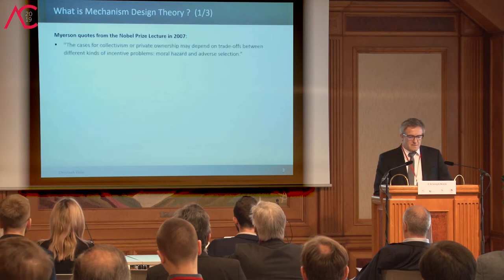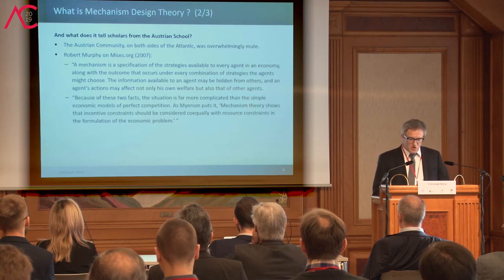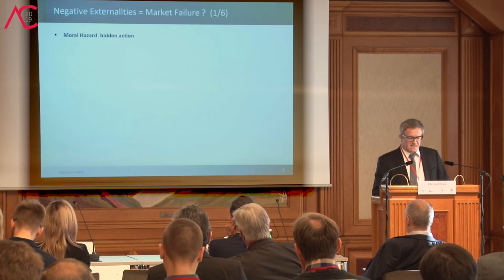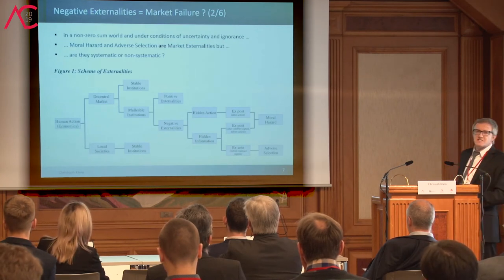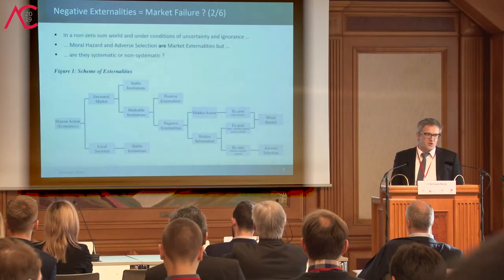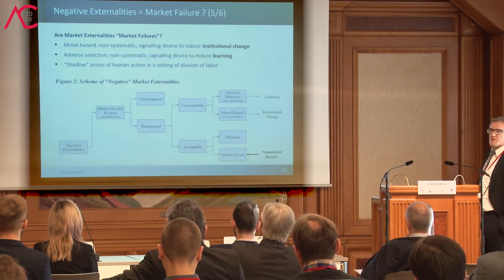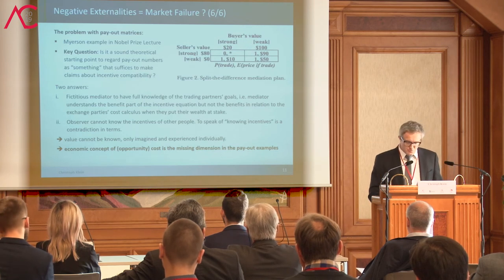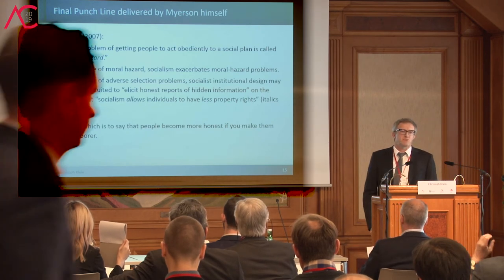Christoph Klein - Roger Myerson's mechanism design and his view of Hayek a reinterpretation of Moral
ln his 2007 Nobel Prize lecture, R. B. Myerson claims that the conceptual tools of mechanism design, or more generally the study of incentive constraints, allow researchers to "analyze questions about efficient institutions that were beyond the analytical reach of economic theory in Hayek's day." I will first elaborate the basis on which mechanism design views-and  purports to solve-the supposed problems of moral hazard and adverse selection. Based on Hayekian "informal intuitive arguments," which, according to Myerson, "tended to get lost in his [Hayek's) analysis as they could not be expressed formally in the economic models of the time," I will show the incentive compatibility of exchange processes in competitive markets.